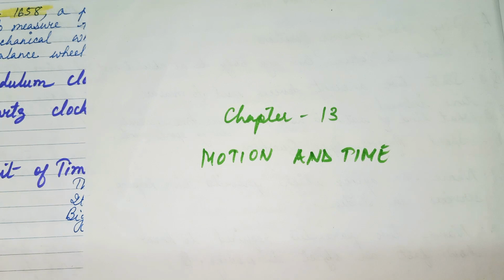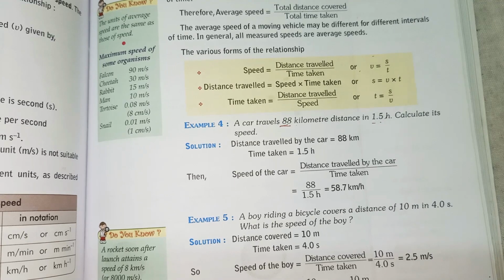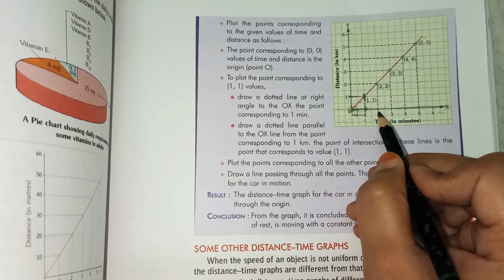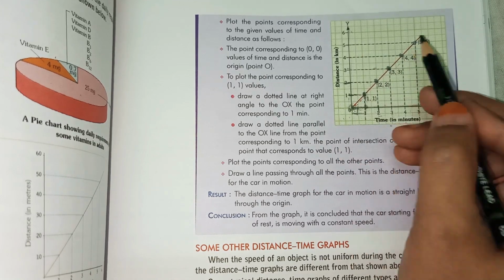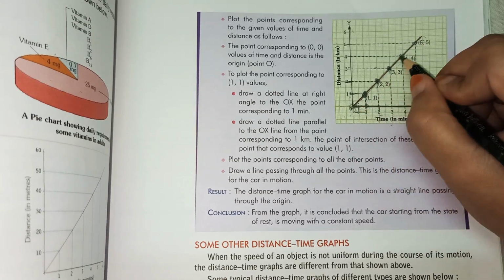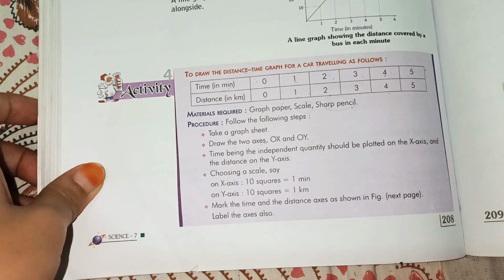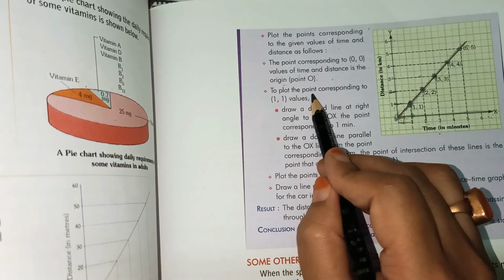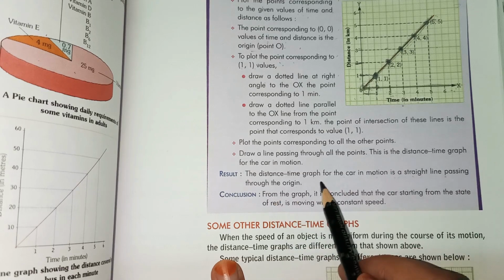Lecture video 4:Class7:Science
Chapter 13(Motion and Time)